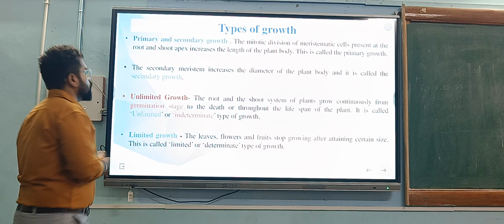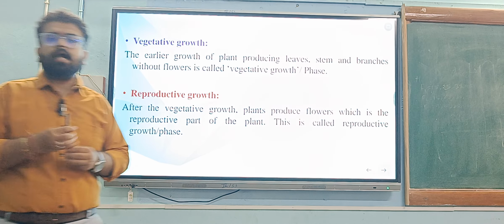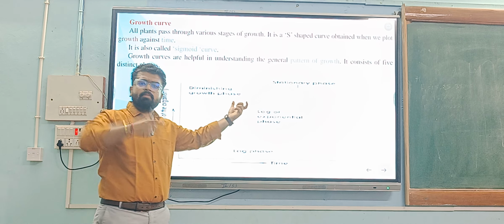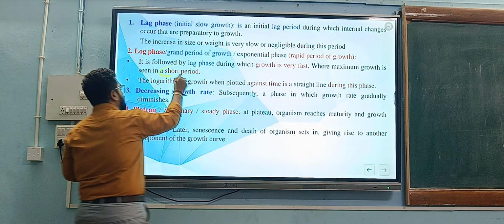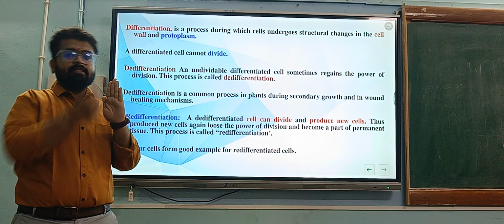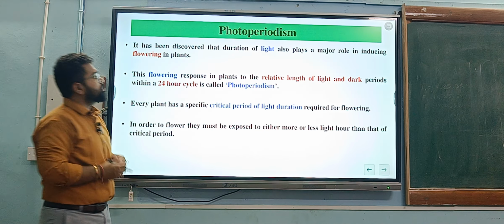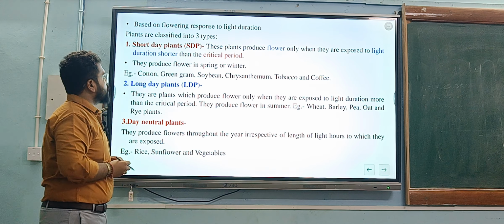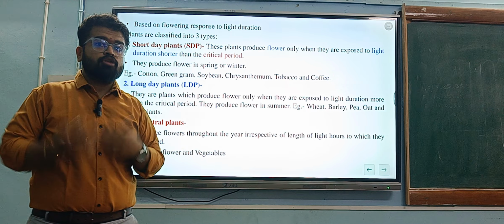Lecture 5 | Growth and Development in Crops | JRF, SRF, ARS, NET, AO Exams | By Dr. Akshay Sir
📚 Topics Covered:
Meaning and definition of Growth and Development
Difference between Growth and Development
Characteristics of Plant Growth
Stages of Crop Growth and Development
Sigmoid Growth Curve
Factors Affecting Growth and Development
Importance in Crop Production
Previous Year Questions and MCQs

🎯 Useful For:

ARS Agronomy